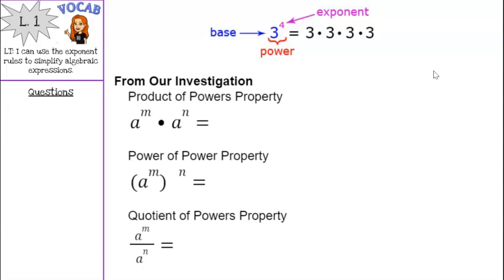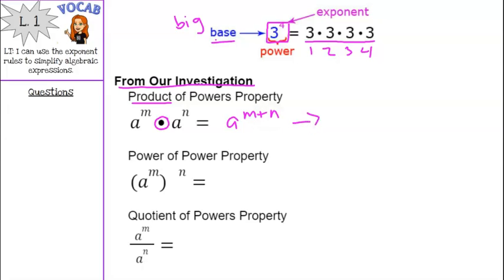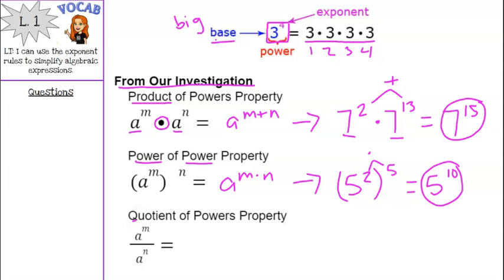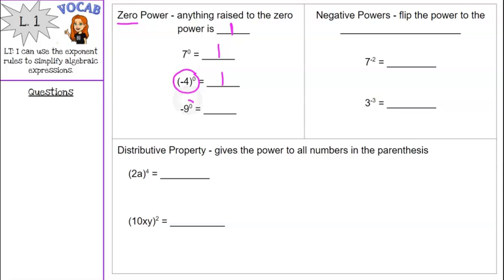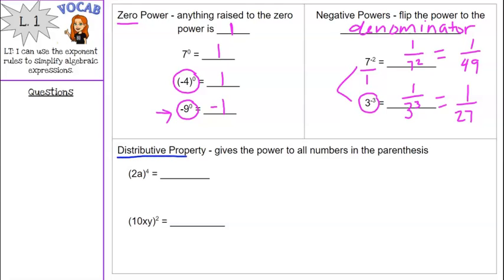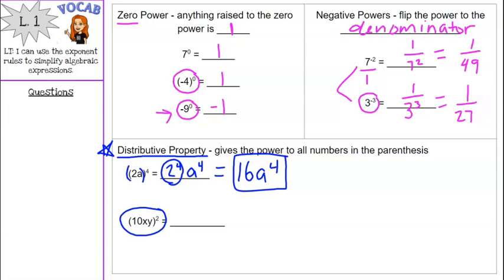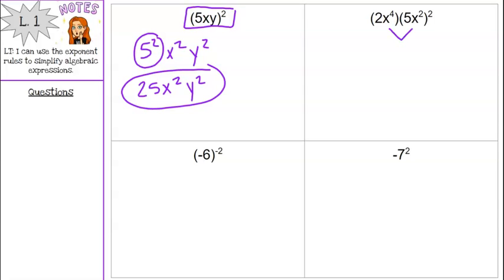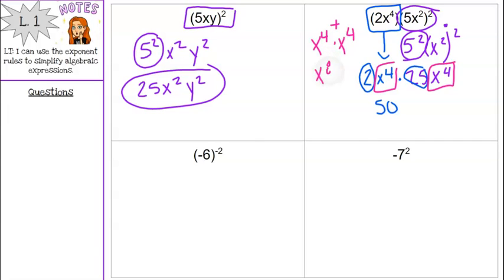Exponents Video Notes